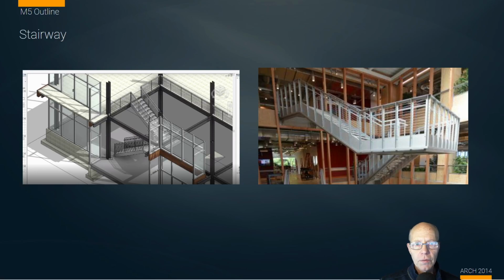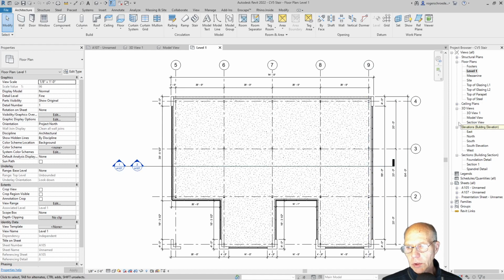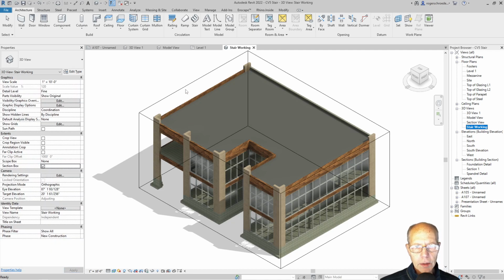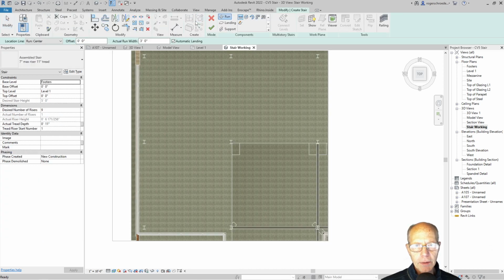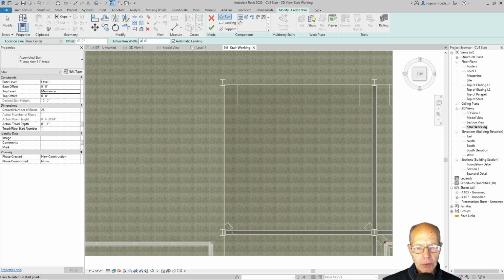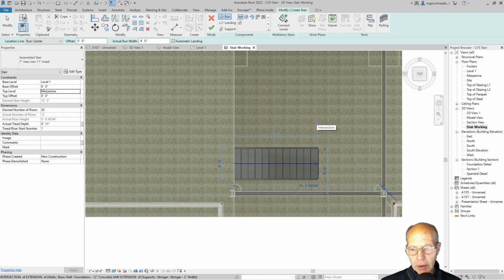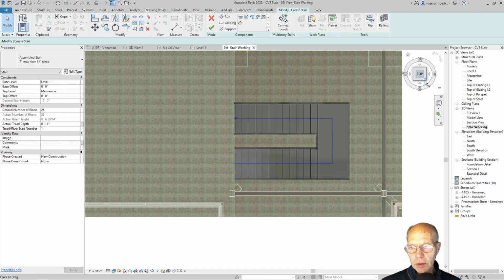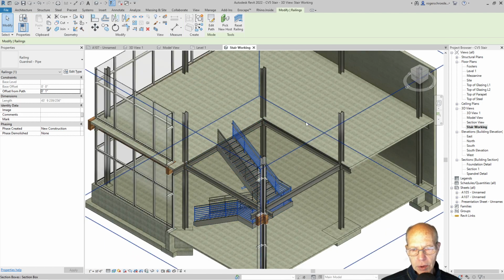CV5 2 Build Stair 6min